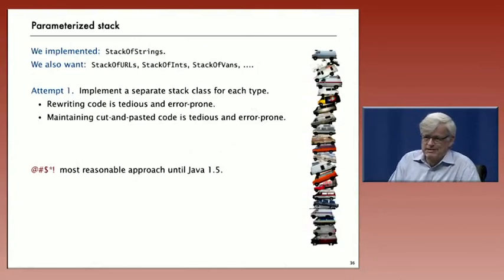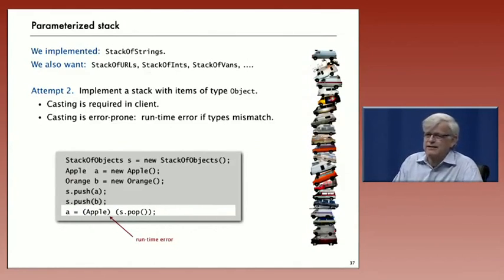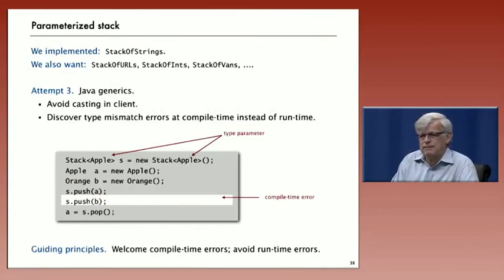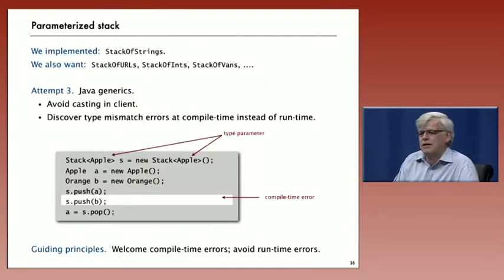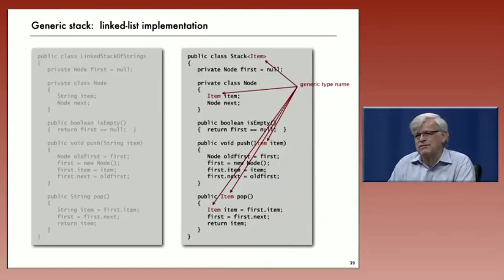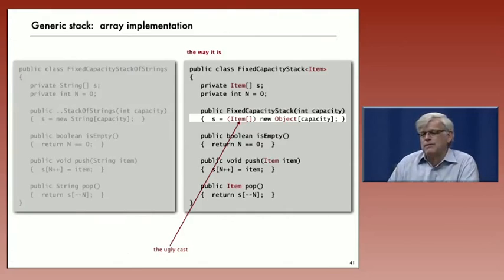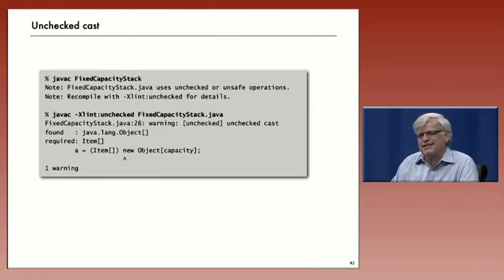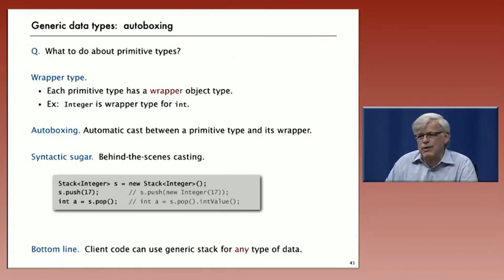4 4 Generics 926)